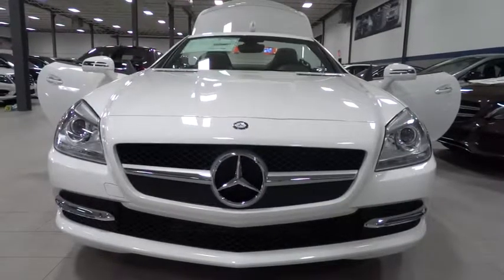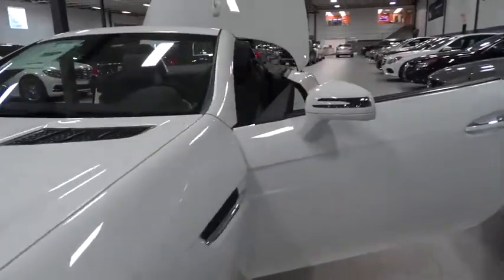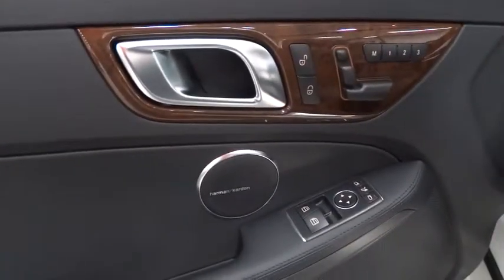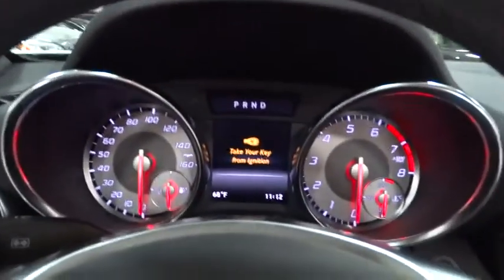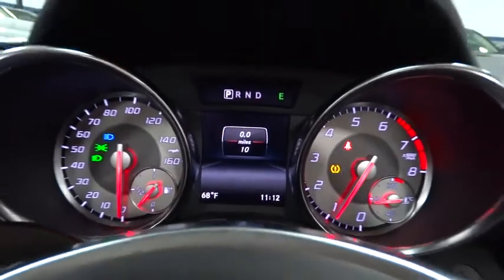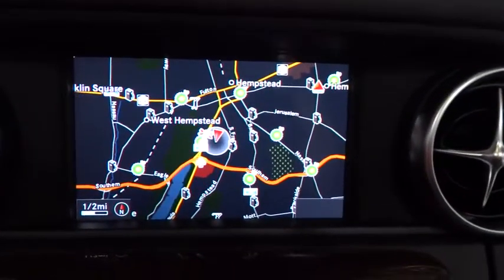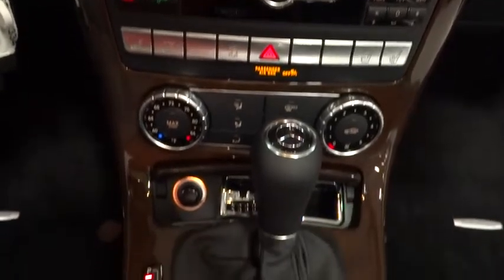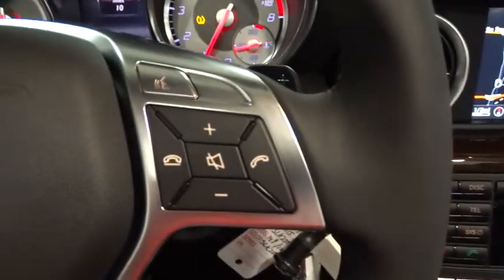2015 Mercedes-Benz SLK-Class Rockville Centre, Nassau, Long Island, New York, Queens, NY FF101334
2015 Mercedes-Benz SLK-Class

Radio: Audio System w/Single Disc CD/USB Port -inc: Bluetooth audio streaming, HD radio, central controller w/5.8 high-mounted display and Bluetooth interface for hands-free phone use,Audio Theft Deterrent,8 Speakers,Window Grid Antenna,Radio w/Seek-Scan, Compatible Remote CD, MP3 Player, Clock, Speed Compensated Volume Control, Steering Wheel Controls, Radio Data System and Weatherband,Fixed Rear Window w/Defroster,Body-Colored Front Bumper,Power Convertible Retractable Hard Top w/Lining, Glass Rear Window and Fixed Roll-Over Protection,Body-Colored Power Heated Side Mirrors w/Driver Auto Dimming, Power Folding and Turn Signal Indicator,Rain Detecting Variable Intermittent Wipers w/Heated Jets,Perimeter/Approach Lights,Tires: P225/45 R17 Fr & P245/40 R17 Rr High-Perf.,Tailgate/Rear Door Lock Included w/Power Door Locks,Spare Tire Inflator,Compact Spare Tire Mounted Inside Under Cargo,Trunk Rear Cargo Access,Wheels: 7.5 x 17 ET42 Front 8.5 x 17 ET36 Rear,Grille w/Chrome Bar,Fixed Glass 1st Row Sunroof w/Sunshade,Chrome Side Windows Trim and Black Front Windshield Trim,Galvanized Steel/Aluminum/Composite Panels,Light Tinted Glass,Fully Automatic Projector Beam Halogen Daytime Running Headlamps w/Delay-Off,Rear Fog Lamps,Body-Colored Door Handles,Clearcoat Paint,Steel Spare Wheel,Wheels w/Silver Accents,LED Brakelights,Body-Colored Rear Bumper,Spare Tire Tire Inflator,Fade-To-Off Interior Lighting,1 12V DC Power Outlet,Driver And Passenger Visor Vanity Mirrors w/Driver And Passenger Illumination,Front Cupholder,Power Tilt/Telescoping Steering Column,Leatherette Door Trim Insert,FOB Controls -inc: Trunk/Hatch/Tailgate,Full Carpet Floor Covering -inc: Carpet Front Floor Mats,Manual Anti-Whiplash Adjustable Front Head Restraints,Analog Display,Power Rear Windows,Manual Air Conditioning,Air Filtration,2 Person Seating Capacity,Engine Immobilizer,Interior Trim -inc: Aluminum Instrument Panel Insert, Aluminum Door Panel Insert, Aluminum Console Insert and Metal-Look Interior Accents,Perimeter Alarm,Day-Night Auto-Dimming Rearview Mirror,Compass,Power Door Locks w/Autolock Feature,Driver Foot Rest,Outside Temp Gauge,Cargo Features -inc: Spare Tire Tire Inflator,Memory Settings For 3 -inc: Driver And Passenger Seats, Door Mirrors and Steering Wheel,Front Center Armrest,Cruise Control,Cargo Features -inc: Spare Tire Inflator,Leather Gear Shift Knob,Full Vinyl Headliner,Manual Type Adjustable Front Head Restraints,Delayed Accessory Power,Driver And Passenger Door Bins,Power 1st Row Windows w/Driver And Passenger 1-Touch Up/Down,Valet Function,Carpet Floor Trim,Power Fuel Flap Locking Type,Homelink Garage Door Transmitter,Remote Keyless Entry w/Integrated Key Transmitter, Illuminated Entry and Panic Button,Redundant Digital Speedometer,Mb-Tex Leatherette Front Seats,Systems Monitor,Full Floor Console w/Locking Storage, Mini Overhead Console w/Storage and 1 12V DC Power Outlet,8-way Power Sport Seats w/Memory -inc: 4-way power lumbar support,Illuminated Locking Glove Box,HVAC -inc: Residual Heat Recirculation,Front Cigar Lighter(s),Sport Leather Steering Wheel w/Auto Tilt-Away,Cargo Space Lights,Memory Settings -inc: Driver And Passenger Seats, Door Mirrors and Steering Wheel,Front Map Lights,Trip Computer,Rigid Cargo Cover,Ashtray,Tracker System,Gauges -inc: Speedometer, Odometer, Engine Coolant Temp, Tachometer, Trip Odometer and Trip Computer,Quasi-Dual Stainless Steel Exhaust w/Chrome Tailpipe Finisher,18.5 Gal. Fuel Tank,Gas-Pressurized Shock Absorbers,3.27 Axle Ratio,4-Wheel Disc Brakes w/4-Wheel ABS, Front Vented Discs, Brake Assist, Hill Hold Control and Ceramic Discs,Engine: 1.8L DOHC Turbo I4 w/Direct Injection,Front And Rear Anti-Roll Bars,Multi-Link Rear Suspension w/Coil Springs,Hydraulic Power-Assist Speed-Sensing Steering,Transmission: 6-Speed Manual,4-Wheel Disc Brakes w/4-Wheel ABS, Front Vented Discs, Brake Assist, Hill Hold Control and Electric Parking Brake,3946# Gvwr 705# Maximum Payload,Rear-Wheel Drive,Strut Front Suspension w/Coil Springs,First Aid Kit,Dual Stage Driver And Passenger Front Airbags,Airbag Occupancy Sensor,Tire Specific Low Tire Pressure Warning,Side Impact Beams,Outboard Front Lap And Shoulder Safety Belts -inc: Pretensioners,Curtain 1st Row Airbags,Driver And Passenger Knee Airbag,Electronic Stability Control (ESC),Dual Stage Driver And Passenger Seat-Mounted Side Airbags,BabySmart Childseat Sensor,ABS And Driveline Traction Control,mbrace Emergency S.O.S